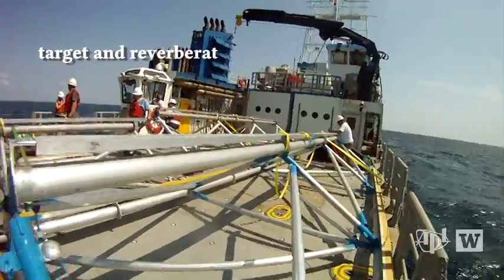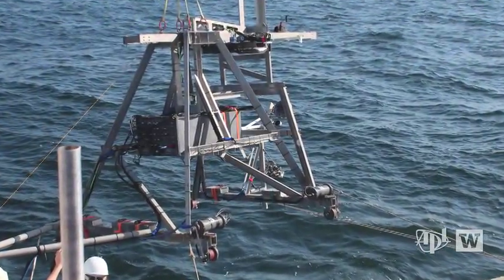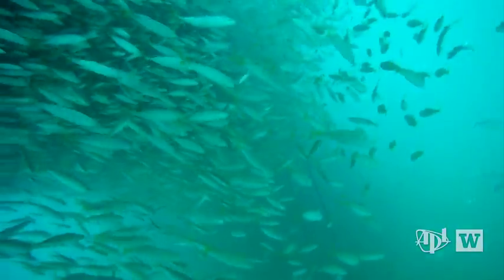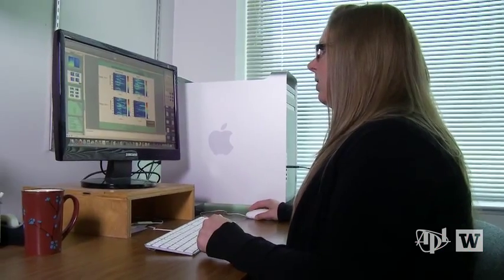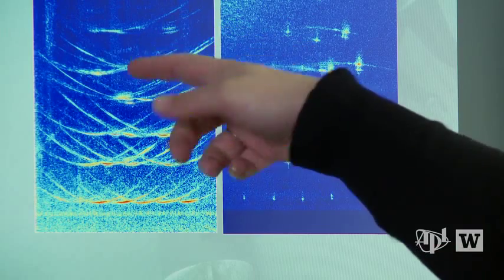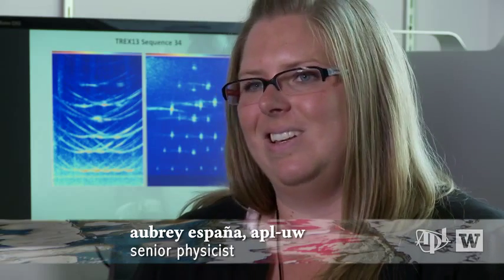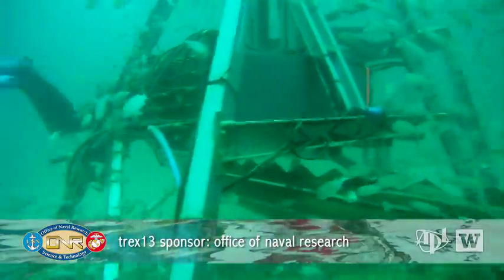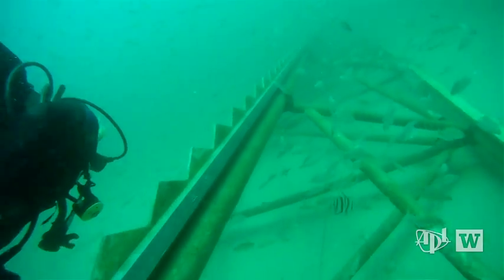TREX13: Target and Reverberation Experiment 2013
TREX13 is a large-scale, collaborative ocean acoustics experiment supported by both the U.S. Office of Naval Research (ONR) and the Strategic Environmental Research and Development Program (SERDP). The experiment took place in the Gulf of Mexico near Panama City Beach, Florida in 2013.

The two main components of the experiment were:
1.  to measure mid-frequency reverberation in a shallow water environment
2.  to detect and classify unexploded ordnance and mine-like targets on the seafloor using synthetic aperture sonar